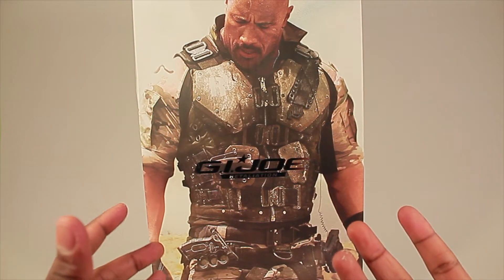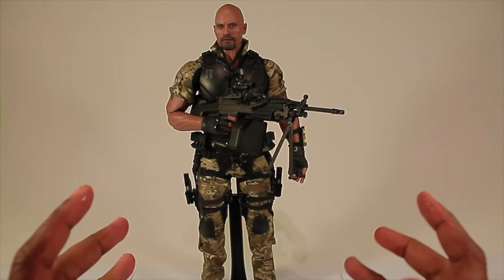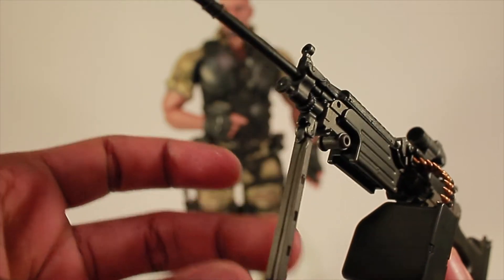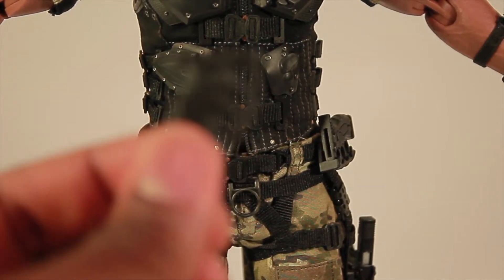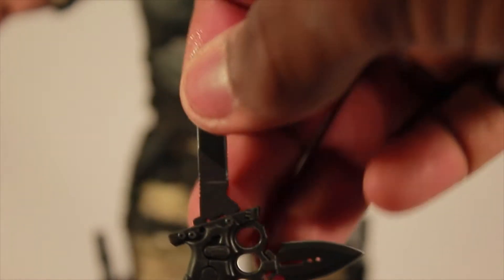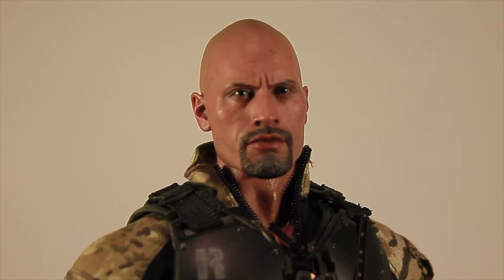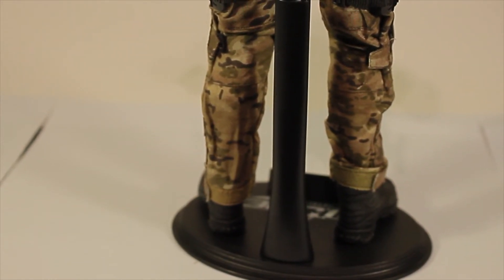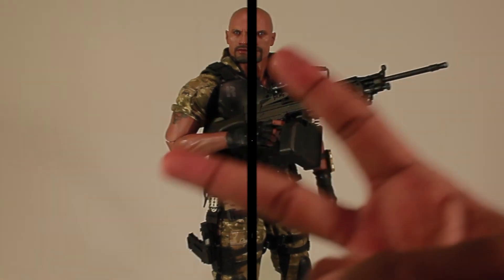G.I. Joe Retaliation Hot Toys Roadblock 1/6 Scale Figure Review - iTsScottOras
this figure is so awesome just tons of stuff with this guy if you can you must pick him up i give him a 10/10 this guy is pure awesomeness THANK YOU HOT TOYS! thanks for watching

ALSO BE SURE TO ADD ME ON

ADD ME ON INSTAGRAM -    ITsScottOras